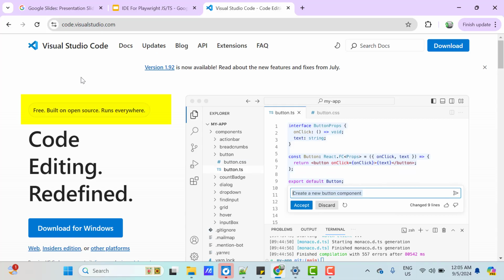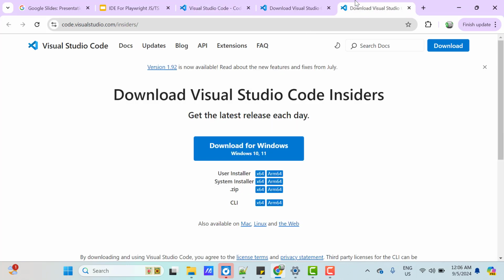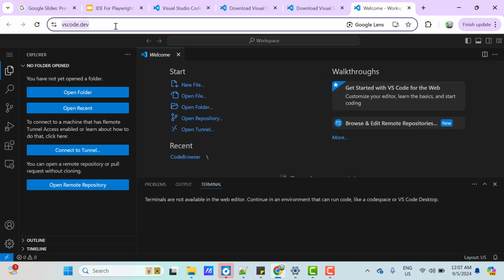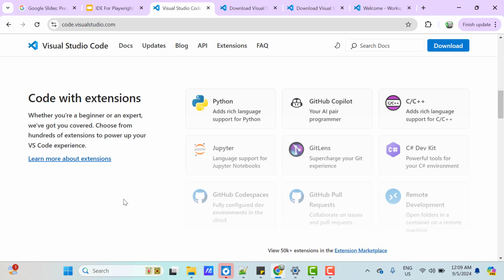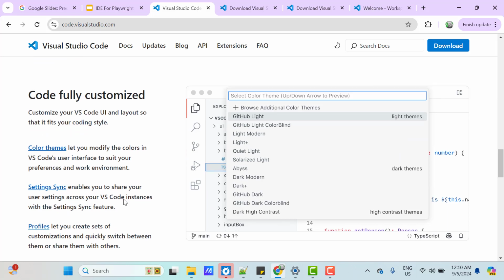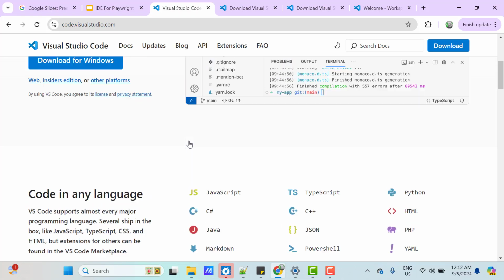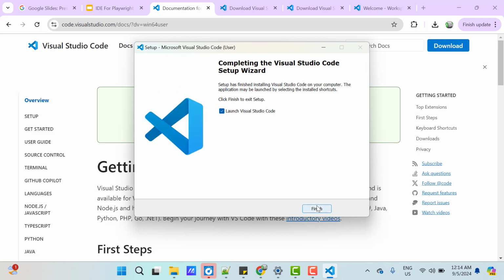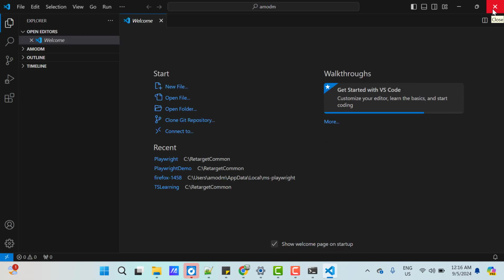#3. Best IDEs For Playwright JS/TS | VS Code Features & Installation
1. What is an IDE?
2. What are available IDEs for Playwright with JS/TS.
3. Why VS Code is best for Playwright JS/TS?
4. Features and installation of VS Code on window machine.